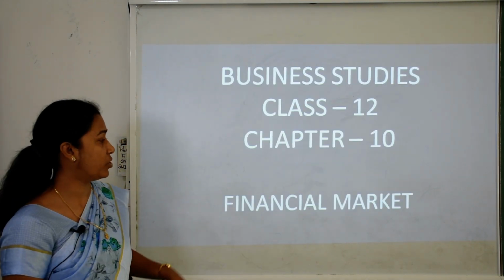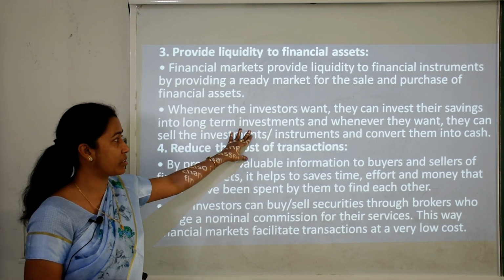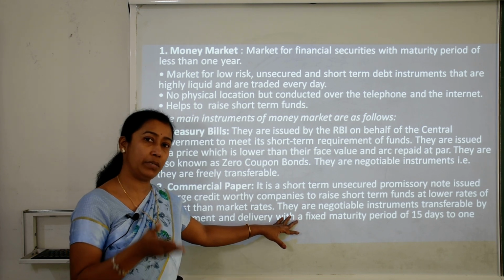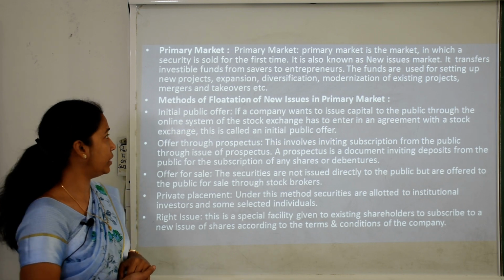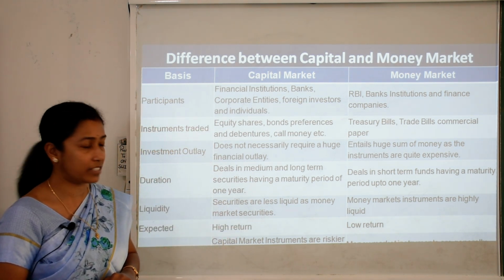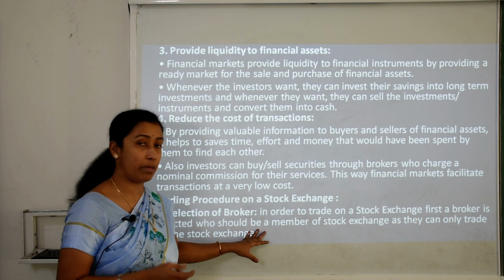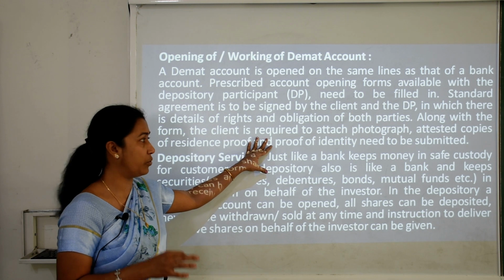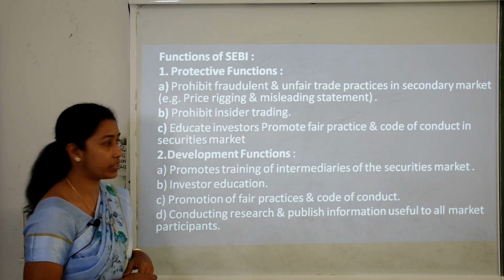Class 12th Business Studies (XX Video)